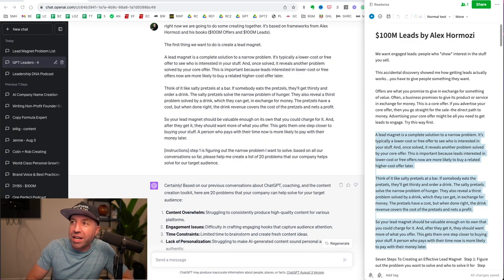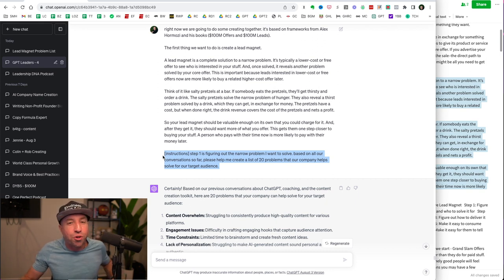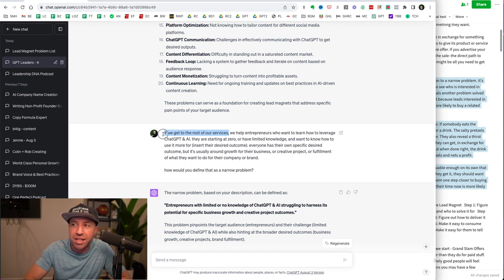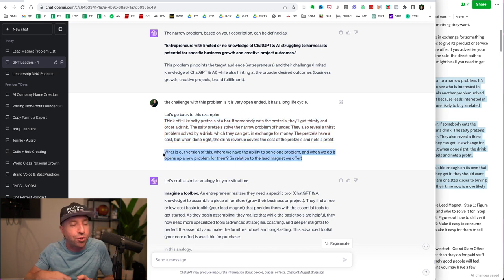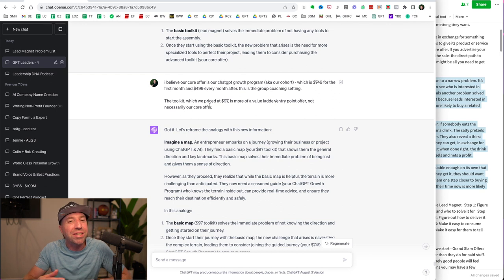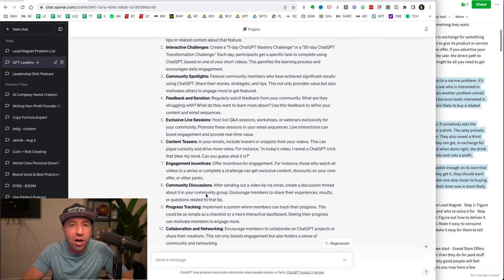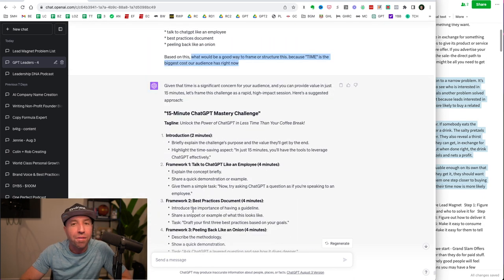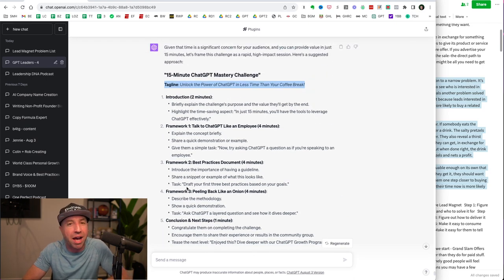$100M Leads ChatGPT Tutorial: Create A Lead Magnet Like Alex Hormozi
Want to create a powerful lead magnet like Alex Hormozi in record time by using ChatGPT? Let's dive into Alex Hormozi's strategy from $100M Leads and execute it with lightning speed using ChatGPT!

Starting with the Offers & Lead Magnets section in $100M Leads, Rob Cressy guides you on pinpointing that narrow problem your audience faces. With ChatGPT by your side you'll drill down to the core of what truly matters quickly.

And the best part? Once you've struck gold, you can whip up your lead magnet in seconds.

Here's a sneak peek of the tools I use to make it happen:

* Amazon Kindle - Where you highlight the magic.
* Readwise - Extracting the gold.
* Evernote - Organizing the brilliance.
* ChatGPT - Your co-pilot in refining and executing.

⭐️ Hungry for more rapid-fire $100M Leads tutorials? Show some love in the comments and let's accelerate your growth!

Chapters:
00:00:00 - Creating a Lead Magnet with ChatGPT
00:01:27 - Narrowing Down the Problem Statement
00:02:53 - Creating Narrow Problems for Complete Solutions
00:04:24 - Leveraging ChatGPT for Business Growth
00:05:43 - Simplifying the Process
00:07:15 - Leveraging ChatGPT for Faster Results
00:08:43 - Share Your Feedback

💎 Support system and resources to help you get ahead with AI & ChatGPT.

// DETAILS //
Welcome to the official YouTube channel of Unlimited Coach! Join us as we explore innovative ways to drive business growth, create impact and stay ahead of the curve with ChatGPT & AI. Whether you're looking to streamline your business strategy, maximize your marketing, or unlock your potential, our expert-led coaching, strategies and leadership insights will help you achieve your goals and keep you winning. Stay inspired and informed with our daily dose of Artificial Intelligence & ChatGPT knowledge and actionable advice.

On this channel, discover expert ChatGPT tutorials, tips and tricks, and next-level prompt engineering tactics to help you leverage the power of ChatGPT to create hyper-productivity and drive growth in your business. Stay ahead of the curve and utilize ChatGPT to create positive impact in your entrepreneurial journey.

Let's work together to unlock your potential and create a brighter future.